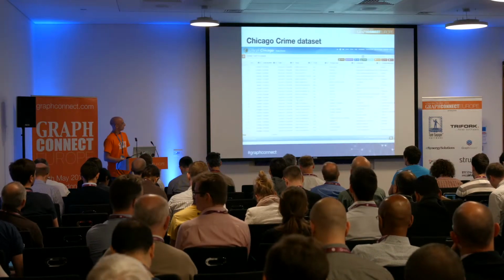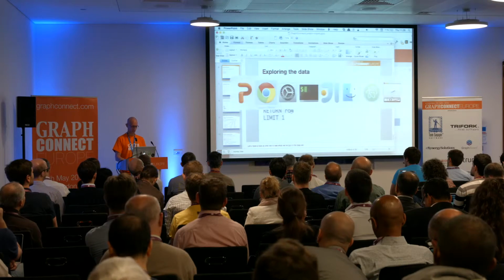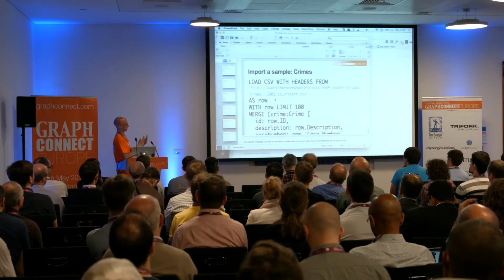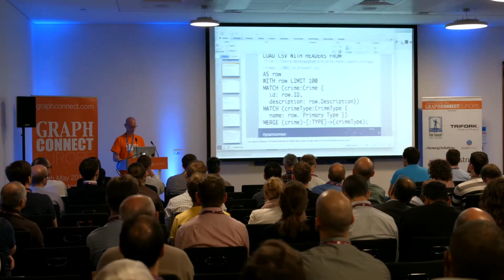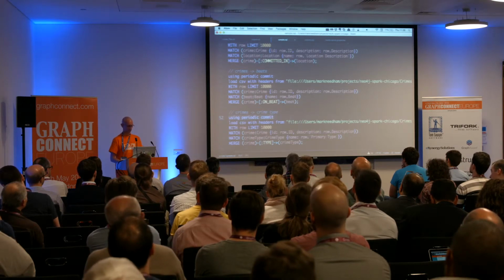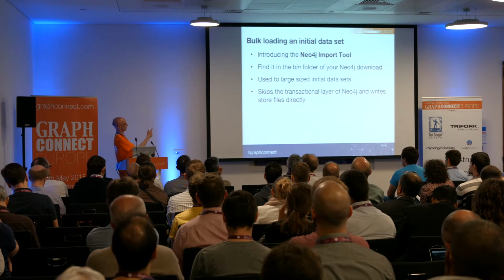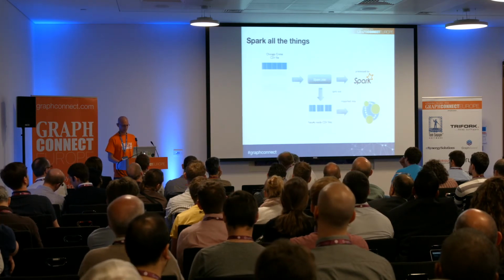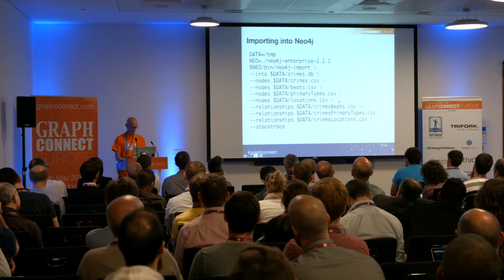From Zero to Graph Import | Mark Needham, Developer Relations Engineer at Neo4j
Learn how to build a graph database from zero. Using a 2001 Chicago Crime dataset, Mark Needham shares step-by-step instructions for importing graph data.

This presentation was filmed at GraphConnect 2015 on May 7 in Europe by Mark Needham.

Visit GraphConnect.com for the latest in all Neo4j graph database conferences.